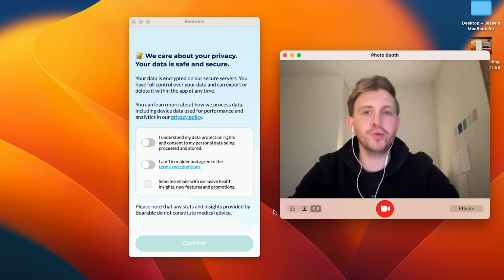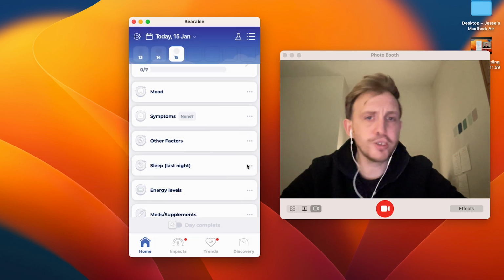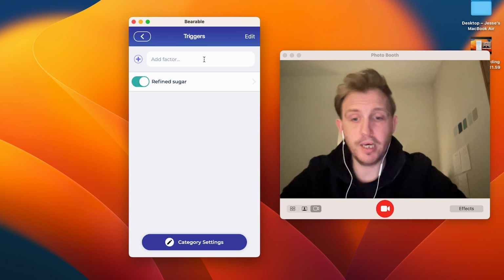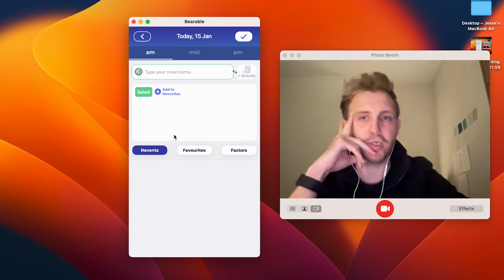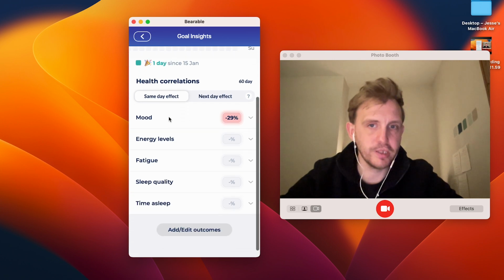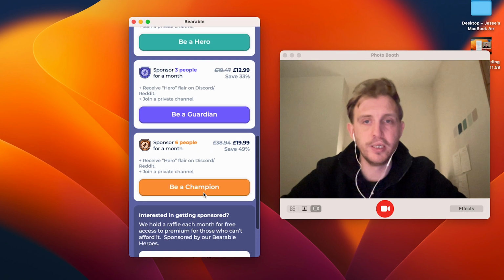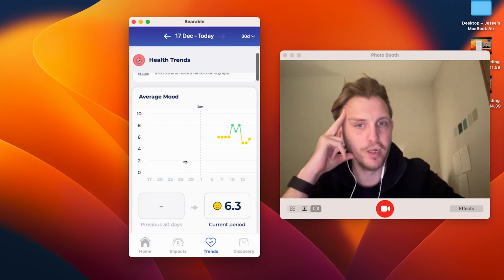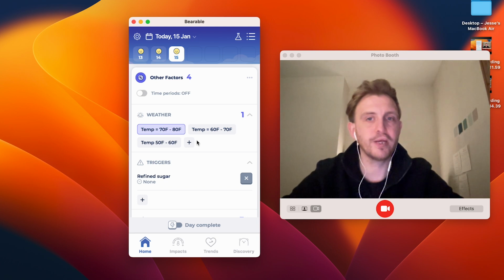A Complete Guide To Using The Bearable App in 2025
Since our last video guide to Bearable, we've introduced a ton of new features including new ways to track and view insights into your health. With the recent release of the Impacts tab, Discoveries tab, and Goals - we felt it was a great time to give you an updated guide to using Bearable.

In this video, our Bearable team member, Jesse Jan, walks you through every section of the app, including:

- Onboarding
- What to track
- How to customise your home screen
- How to customise what you're tracking
- How to use your reports
- How to find what improves and worsens your health
- How to share data with your doctor
- How to turn factors into experiments and then into Goals
- How to save your findings

*CHAPTERS*

00:00 - Introduction
00:50 - Data privacy
03:20 - Onboarding
09:23 - Daily Check In
10:33 - What are Factors
11:22 - Customising your home screen
12:00 - What to track in Bearable
14:57 - Editing, Sorting, & Reporting
16:46 - Mood Tracking
19:35 - Symptom Tracking
27:10 - Factors / Habit Tracking
33:55 - Sleep Tracking
37:09 - Energy Tracking
38:05 - Medication Tracking
43:15 - Custom Ratings
44:55 - Nutrition & Food Tracking
50:19 - Health Measurements
50:55 - Syncing data from Apple Health & Google Health Connect
51:33 - Custom Health Measurements (Symptom frequency & Pain Scale)
55:46 - Bowel Movement / Poop Tracking
56:47 - Gratitude & Extra Notes
59:17 - Day Complete Button
01:01:38 - Goals
01:06:27 - Timeline & Calendar
01:09:57 - Experiments
01:13:55 - Settings & Significant events
01:21:00 - Revisiting Timeline & Calendar (with more data)
01:22:08 - Impacts tab (Correlations)
01:25:35 - Grid View of Correlations
01:28:22 - Weekly Reports
01:31:08 - Sharing info with your medical team
01:34:29 - Trends Reports
01:41:59 - Discoveries (saving your findings)
01:47:33 - Helpful Tip - Tracking Factor Ranges (e.g. UV index, Humidity, Temp, etc.)

*HELPFUL LINKS*

FAQ & Guides.

Get in touch with questions.

Finding correlations without a subscription.